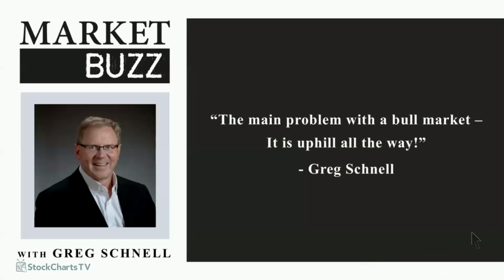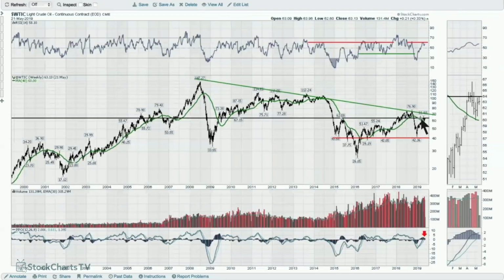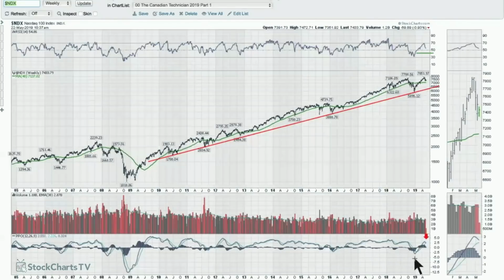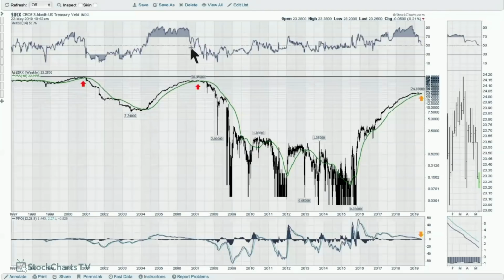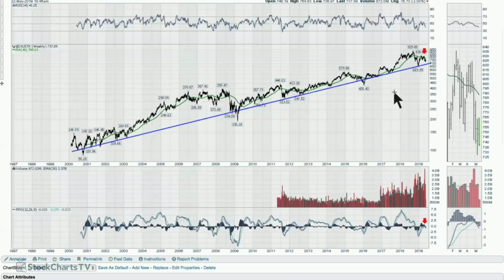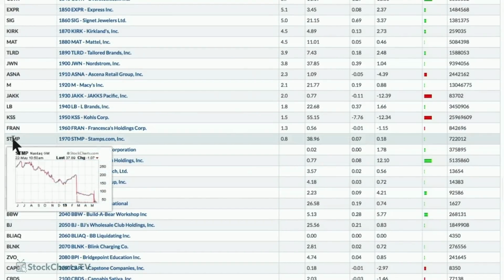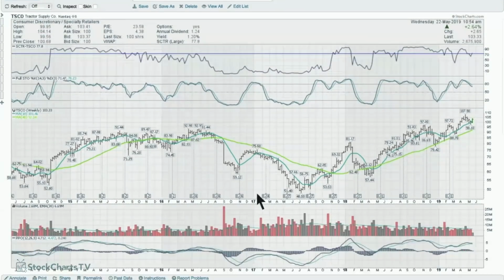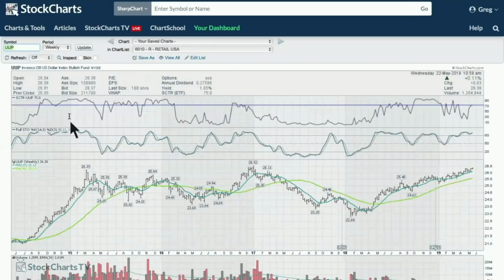Market Buzz with Greg Schnell (05.22.19)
Market Buzz is a technical analysis show that focuses on longer term weekly charts and setups. Greg reviews the current situation of the different asset classes when change is afoot enabling investors to be aware of changes in trend. Greg will do industry drill downs to help uncover some stocks that may not be widely covered in the media.

Watch Greg Live on StockChartsTV Wednesdays and Fridays at 10:30 AM Eastern